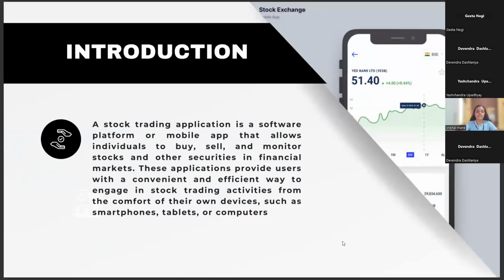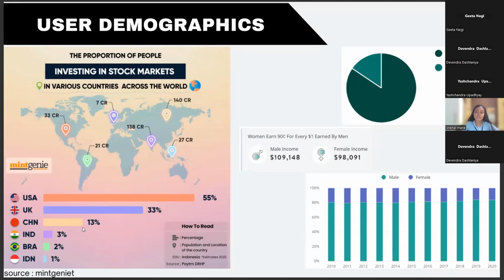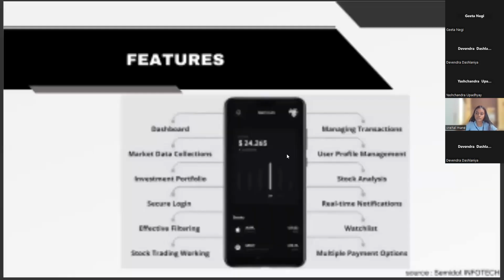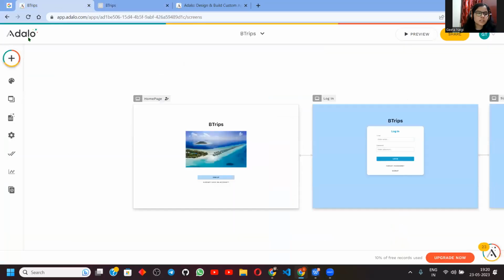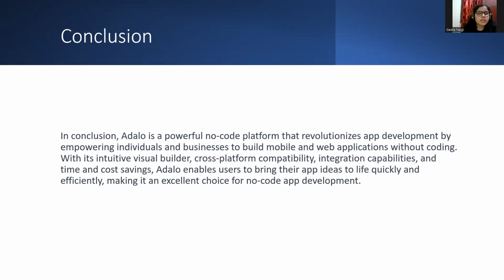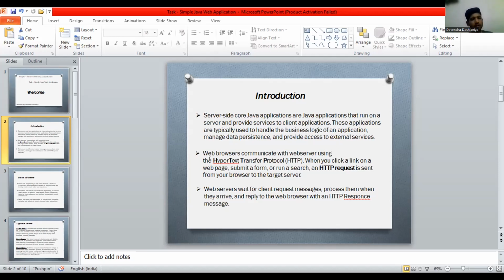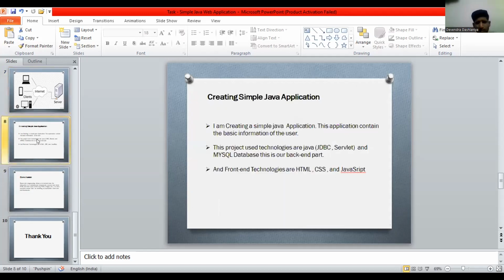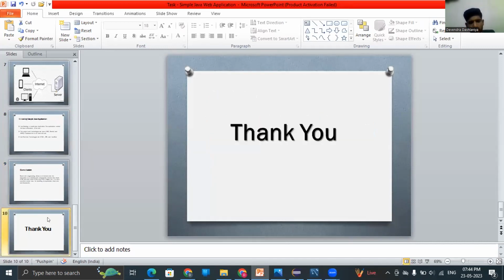Internship Meeting Recording 23rd May 2023 | Yashchandra Upadhyay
TIMESTAMPS
00:00 Internship Meeting Start
00:23 Snehal Mane - Overview of Project Synopsis
13:49 Geeta Negi - Getting Started and Full Walkthrough of Adalo
28:50 Devendra Dashlaniya - Building a Simple Java Web Application